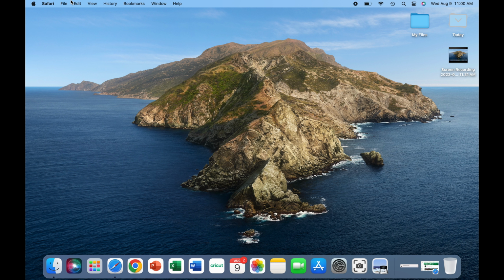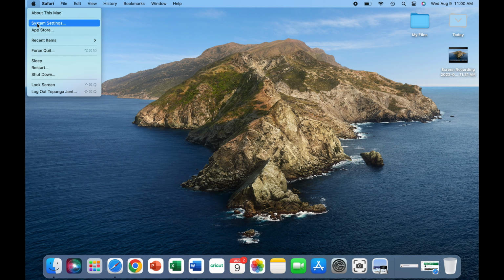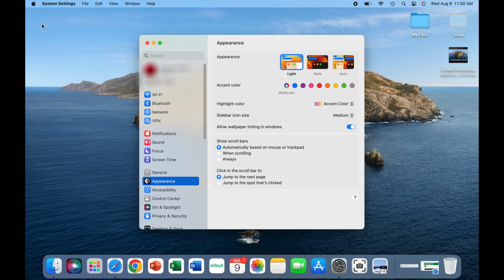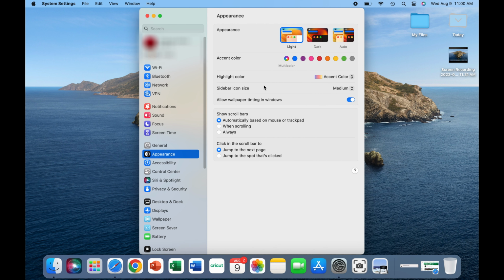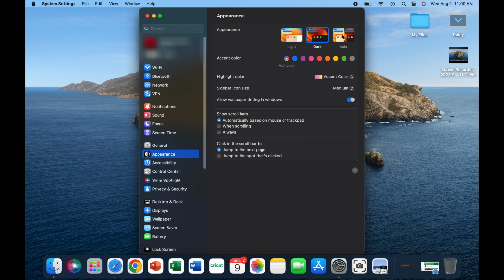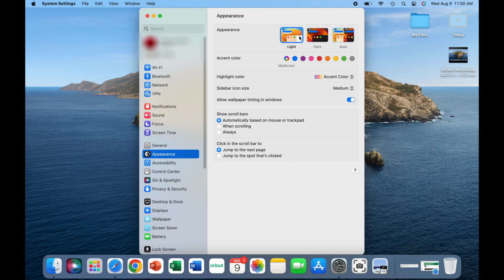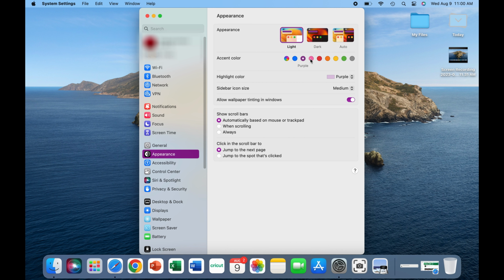What Type of Settings does Mac Ventura have to offer in 2023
Welcome to Jent Tech where we teach you the beginner basics of modern pc's.

Looking for solutions to your PC problems? You've come to the right place! Our videos are designed to provide you with helpful tips, tutorials, and troubleshooting techniques to resolve common computer issues.

We value your feedback and suggestions! We're here to help you overcome any PC-related challenge you may encounter.

Best regards,